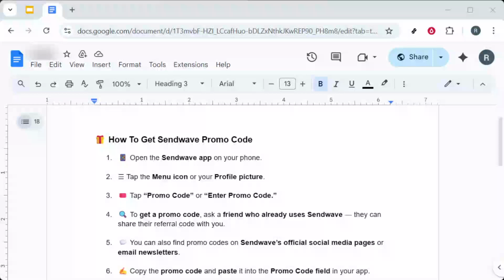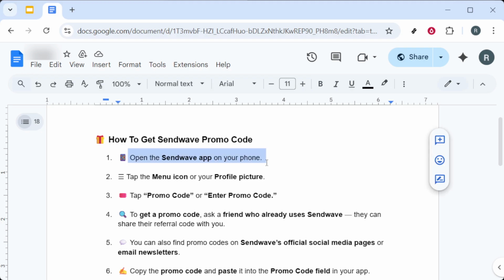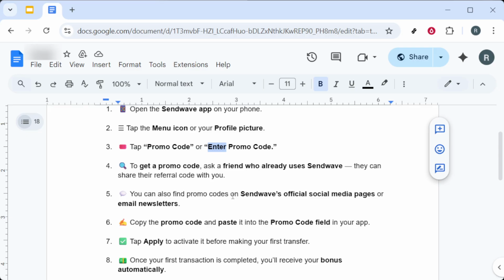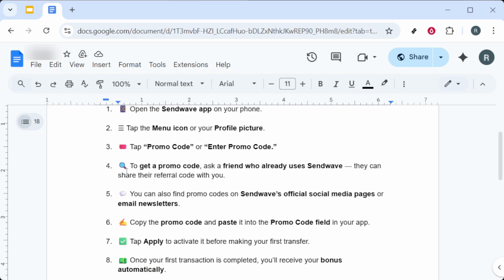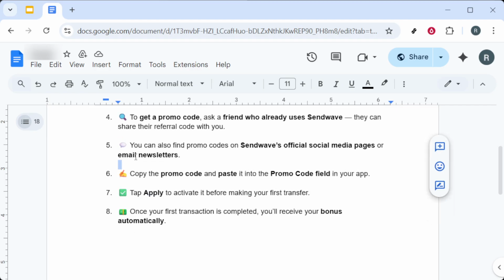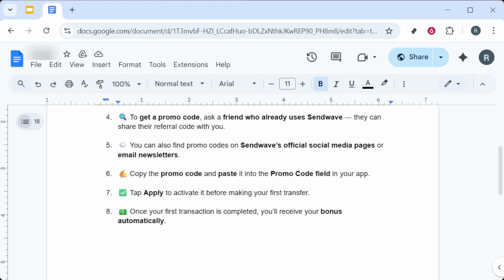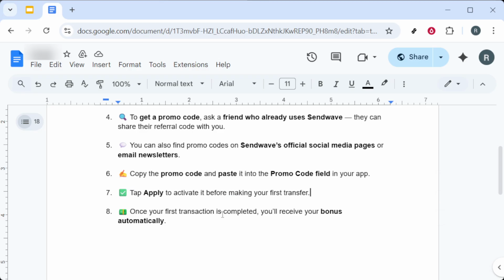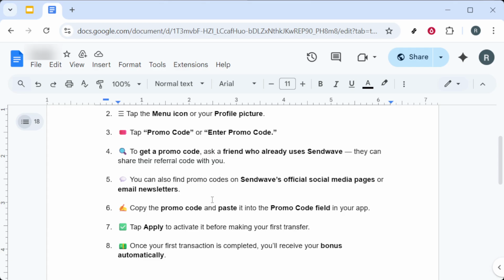How To Get Sendwave Promo Code | Easy Tips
Sendwave often offers promo codes that give users free credits or discounts on transfers. These codes are perfect for saving on your next international transaction. Here’s how to find and use a Sendwave promo code.
✨ Steps include:

🕵️ Search Sendwave’s official social media or email updates.

🎁 Copy the promo code provided.

💸 Enter it during your transaction to apply the discount.